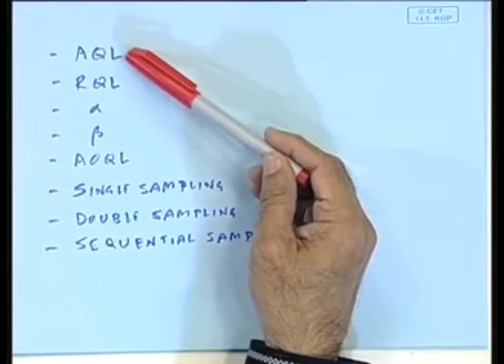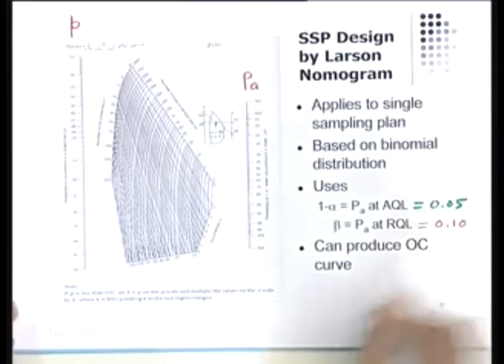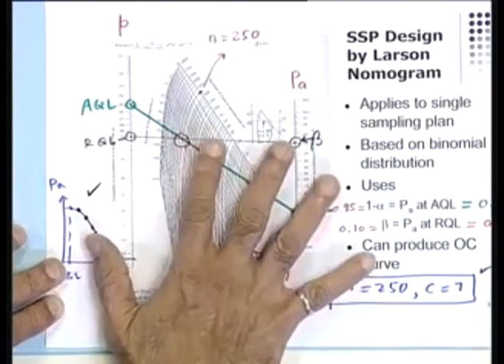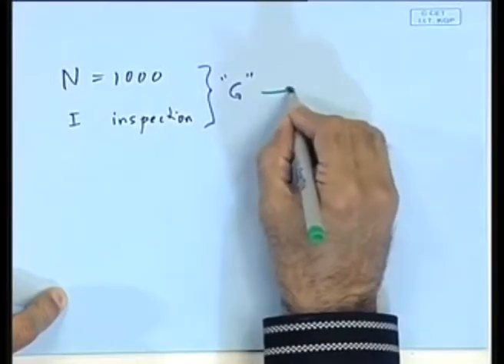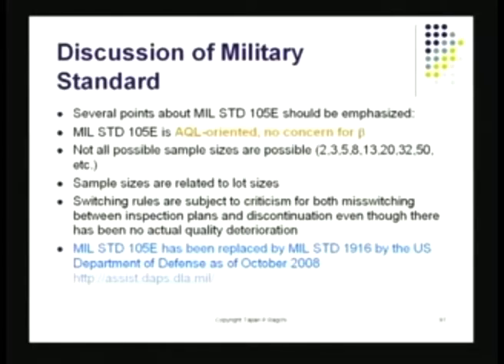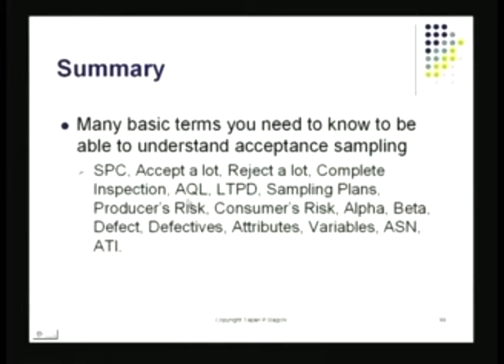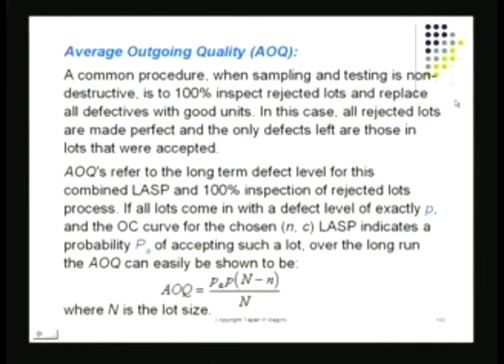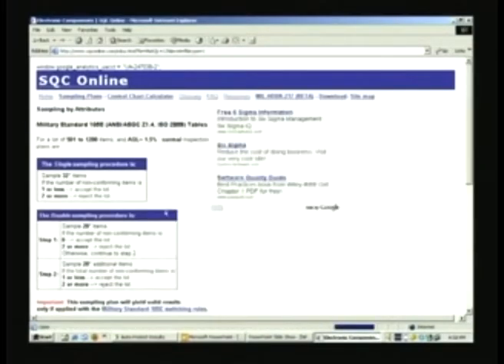MIL-STD-105E Sampling Plan